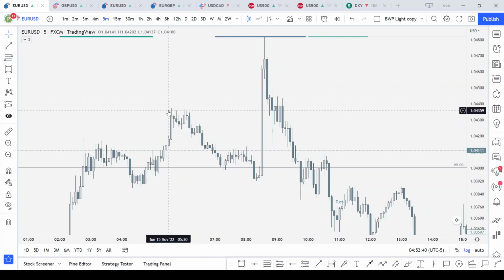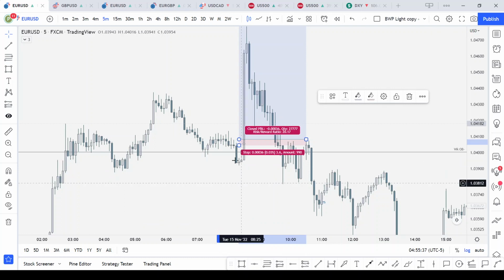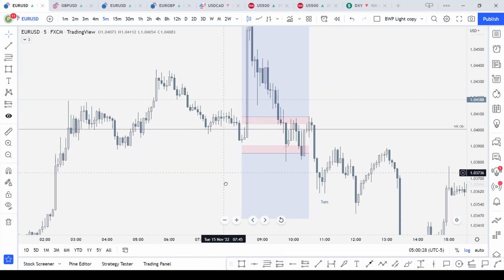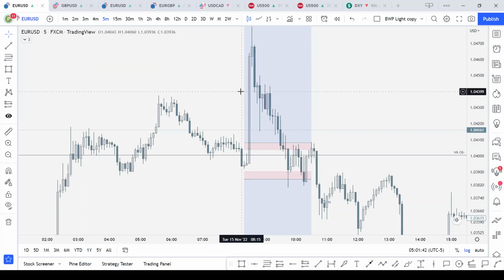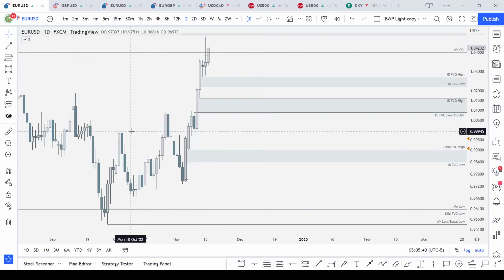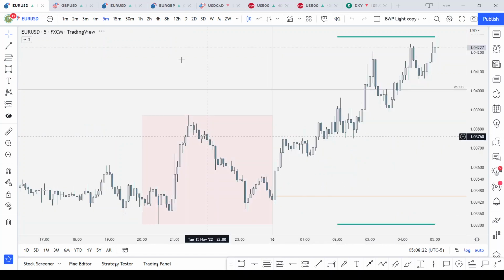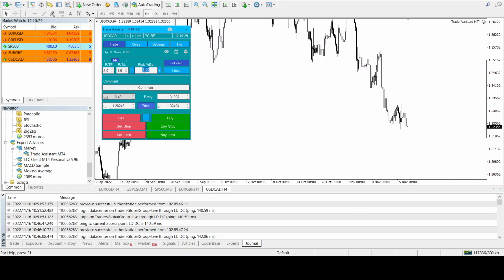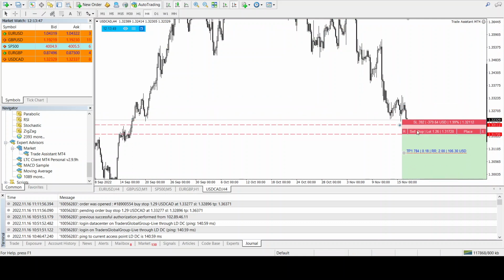How to never lose a prop firm account. Last-minute trading strategy to get out of drawdown.